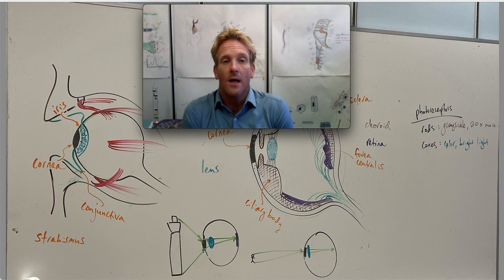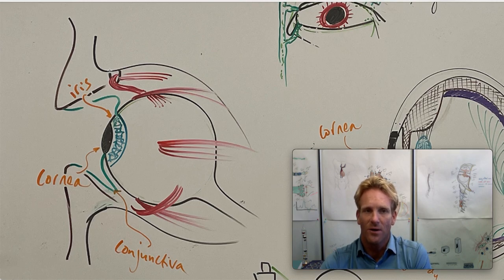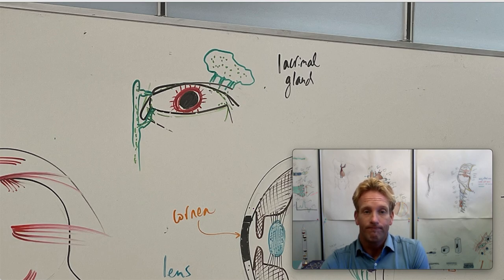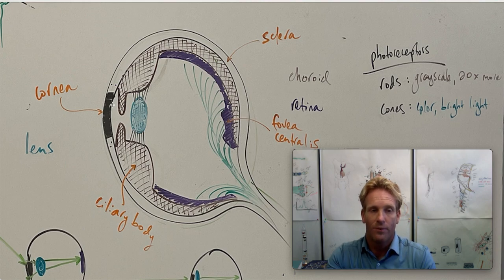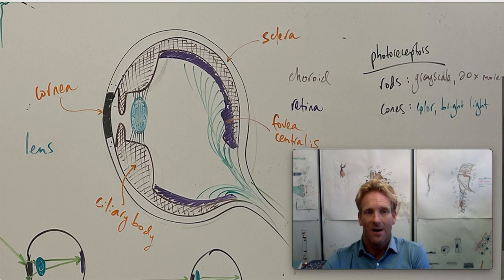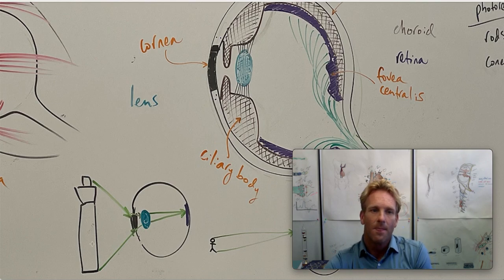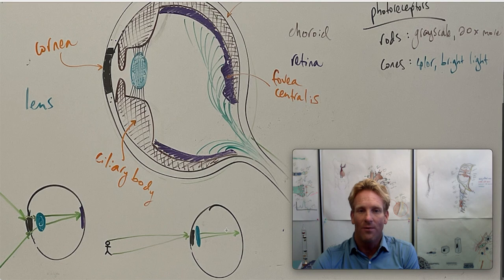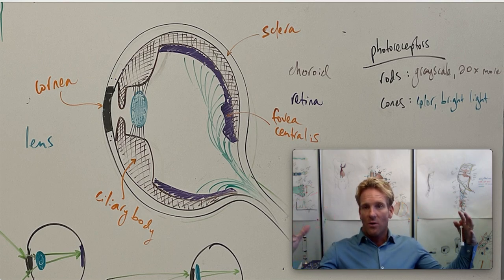Introduction to the anatomy and physiology of the eyes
This is an introduction to the parts of the eye and how the eyes allow us to see.